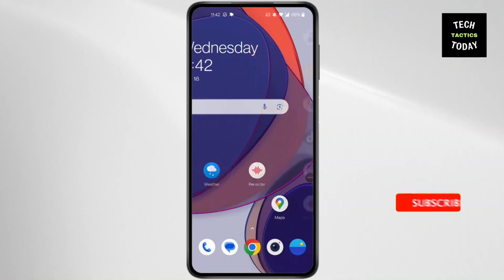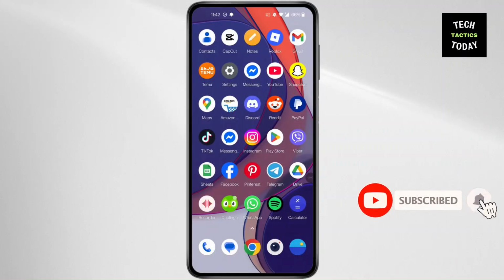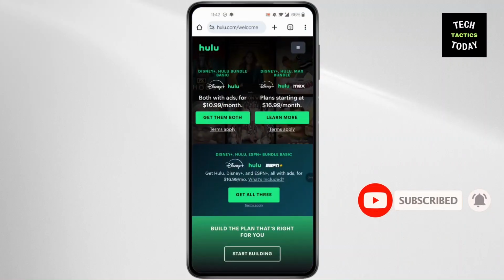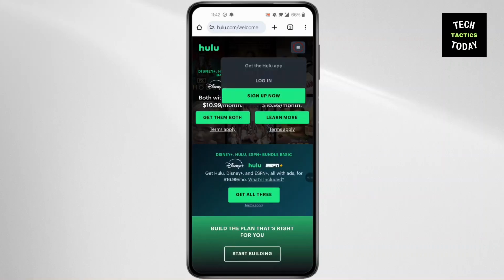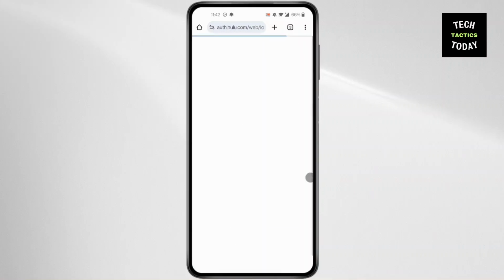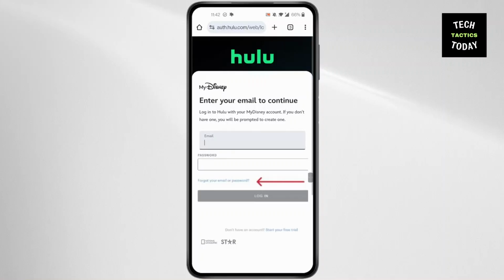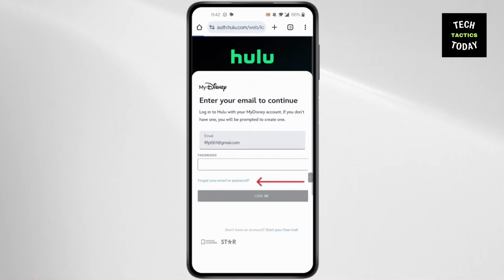How to Login into your Hulu Account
Welcome to our step-by-step guide on "How to Login into your Hulu Account"! Whether you're a new user trying to sign in for the first time or returning after a while, this tutorial will walk you through the process of logging in to Hulu on your phone, computer, or smart TV. We’ll cover how to enter your email and password, how to reset your login credentials if needed, and how to troubleshoot common login issues. This guide will help ensure you’re signed in quickly and ready to stream your favorite shows and movies.

What You'll Learn:
– How to login to Hulu on mobile and desktop
– What to do if you forgot your Hulu password
– How to fix Hulu login problems
– How to access Hulu using an activation code
– How to sign in to Hulu on a smart TV or streaming device
– Common reasons why you can't login to Hulu
– Tips to keep your Hulu account secure